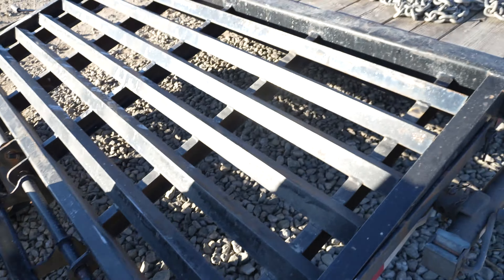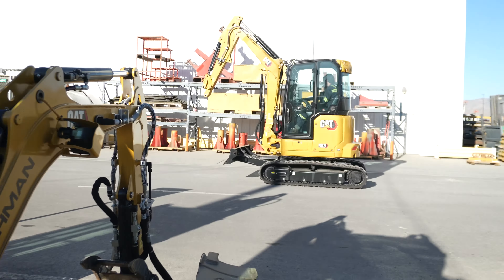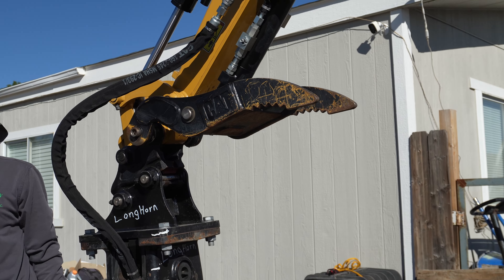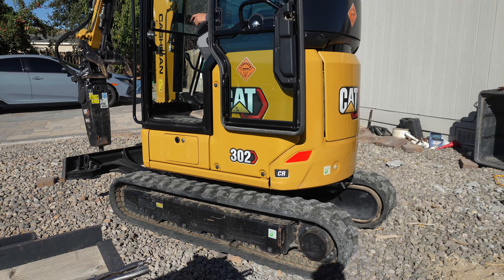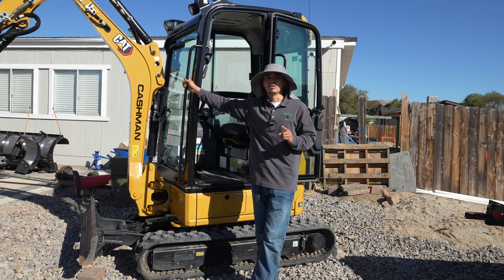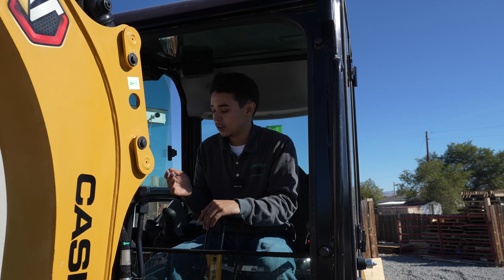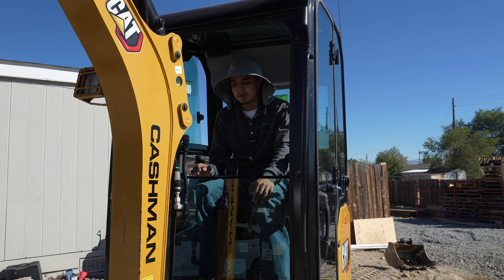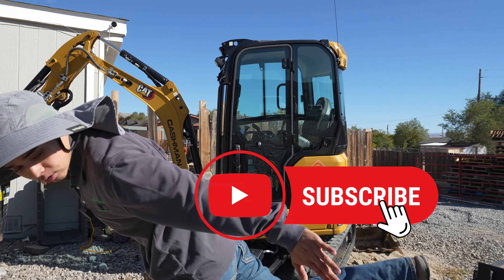REVIEW ON MY CATERPILLAR 302 EXCAVATOR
In this video we share our experience with owning a mini excavator! Caterpillar is the best tool anyone can possibly get. The dealer support they have is absolutly amazing!!!